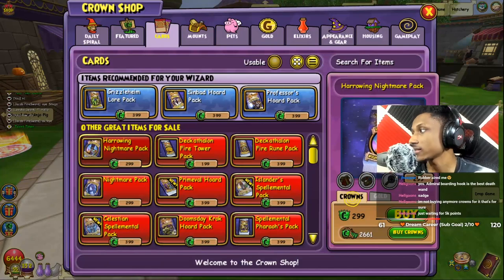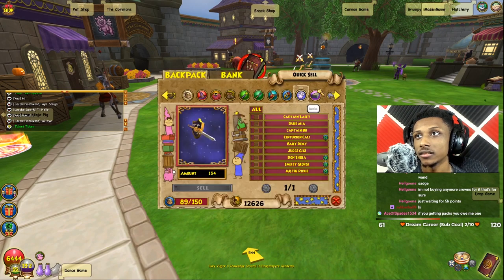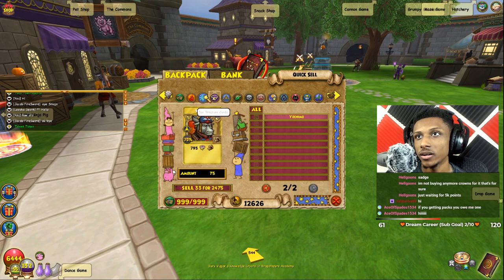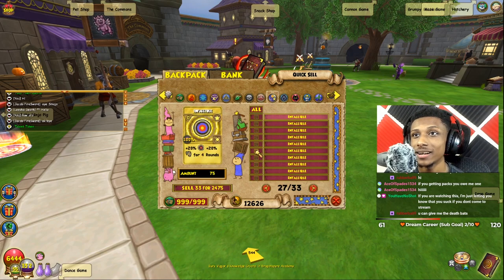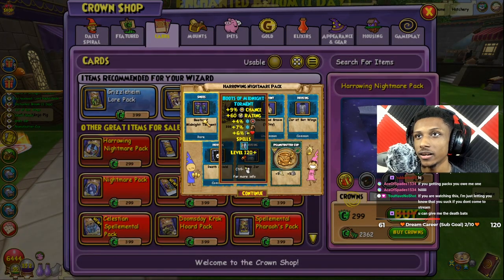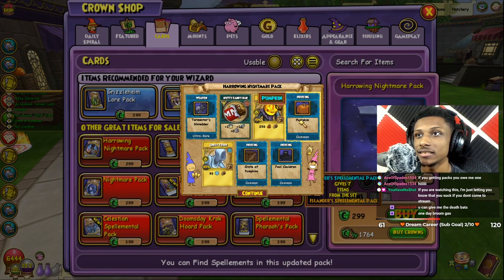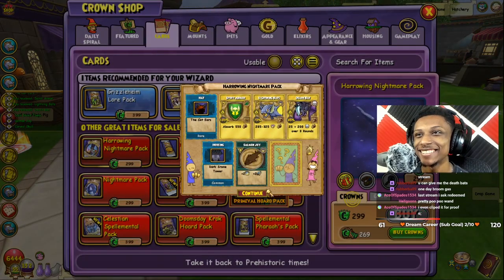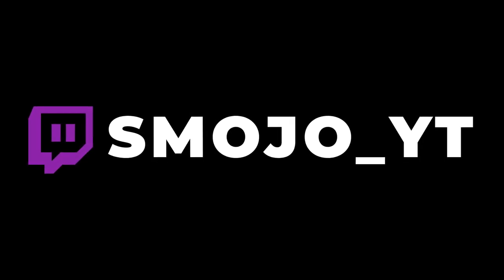BEST Harrowing Nightmare Pack Opening | 🧙‍♂️Wizard101✨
🖤💜💙💚💛🧡❤️ 𝙊𝙋𝙀𝙉 𝙈𝙀 ❤️🧡💛💚💙💜🖤
𝙎𝙤𝙘𝙞𝙖𝙡𝙨 bellow🌈

📎📎𝙏𝘼𝙂𝙎 (𝙄𝙂𝙉𝙊𝙍𝙀)🧷🧷
Wizard101
Wizard101 harrowing nightmare
Wizard101 New Pack
Wizard101 Pack Opening
Wizard101 nightmare
Wizard101 pack
Wizard101 Halloween pack